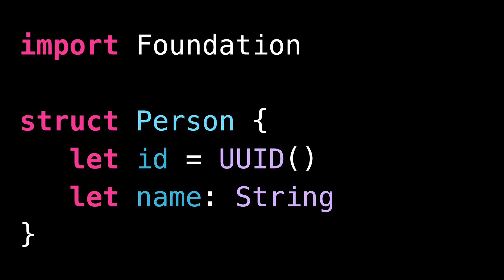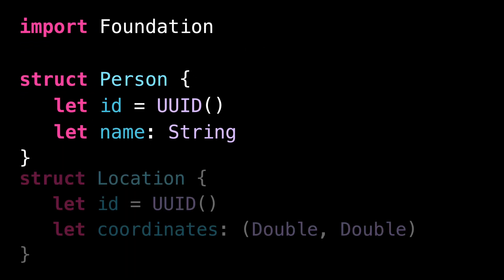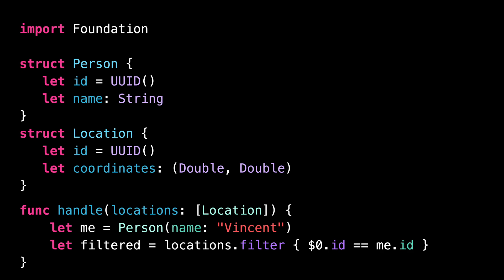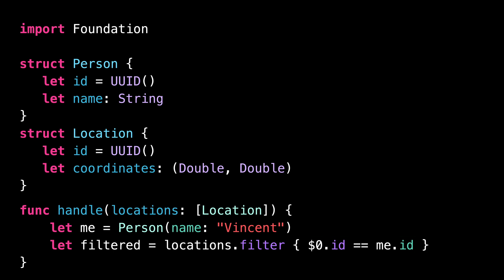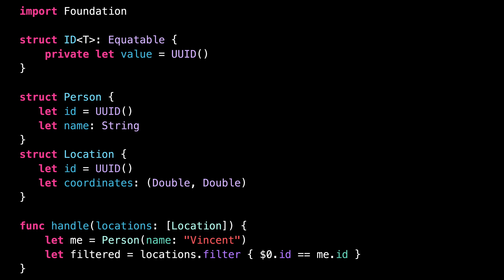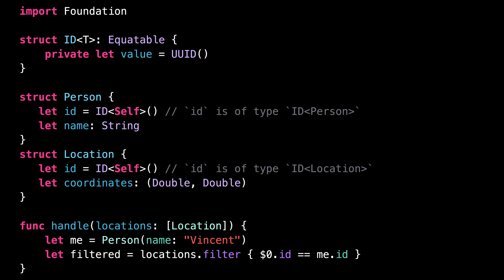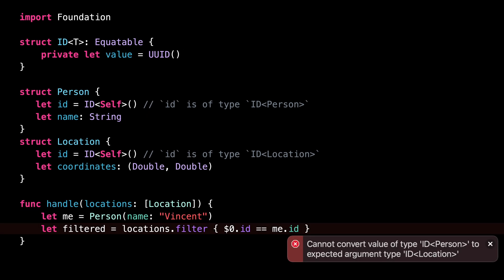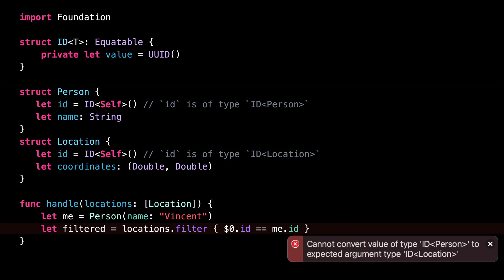Don't write this code! (use a Phantom Type instead 😌)